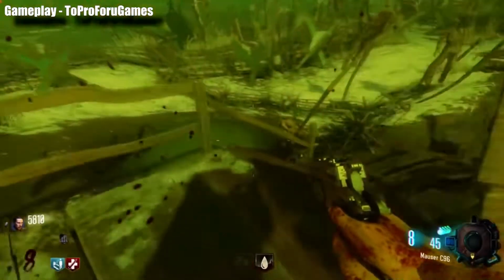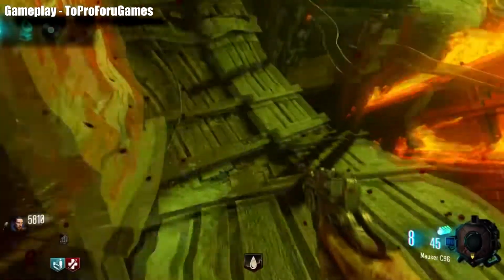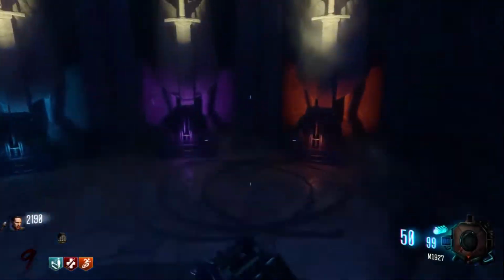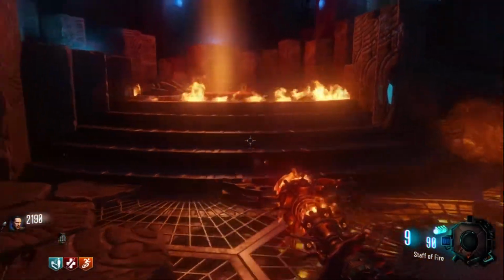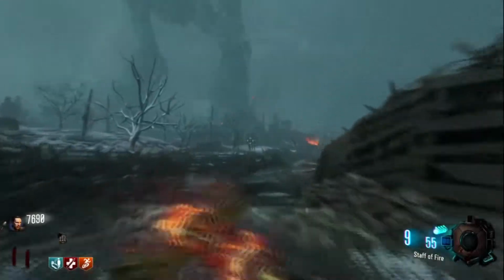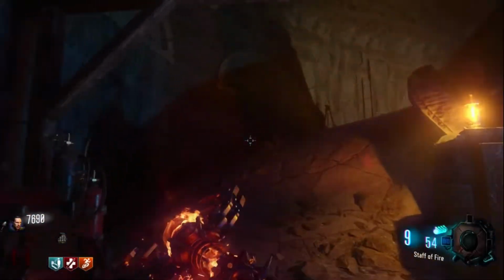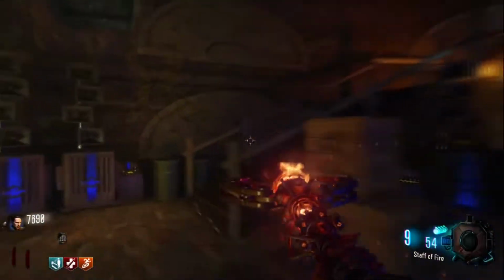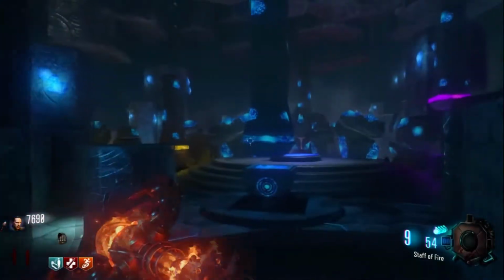ORIGINS *EASY* FIRE STAFF UPGRADE AND BUILD GUIDE! (Zombies Chronicles)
Today I'm bringing you guys the most SIMPLE and EASY guide to getting and upgrading the Fire Staff in "Origins" remastered! If it helped you out then please consider leaving a rating and/or sub! ;)

If you guys wanna see more CALL OF DUTY videos, or if you have any other ideas for games for me to play then let me know down in the comments section! ｡◕‿◕｡

Can I get a Hype in the chat? ̿̿ ̿̿ ̿̿ ̿'̿'\̵͇̿̿\з= ( ▀ ͜͞ʖ▀) =ε/̵͇̿̿/’̿’̿ ̿ ̿̿ ̿̿ ̿̿

TEXT VERSION:

Collect white record to access the lower levels, which is found around the excavation site either right next to PAP, or around the perimeter of the site e.g. by church.

Collect gramophone from under PAP in the excavation site.

Collect fire staff record (near the church either on some boxes between the tank and staircase up, on the benches of the church opposite of the basin where you cleanse the stone for G-Strikes, or on some boxes next to generator 6).

Collect the gem from the crazy place through the fire portal, which is in between spawn and generator 3.

Collect the 3 base staff parts (1st by shooting a glowing red plane in the sky with a gun with bullets, not PAP or explosive, the part will float down next to the soul box closest to the excavation site next to generator 4 and the wind tunnel, this won’t spawn in unless generator 6 is open. 2nd is by destroying the panzer soldat on round 8. 3rd is by powering generator 6 (church) on, after it is turned on the part will spawn in the reward box).

Craft the fire staff in the base of the excavation site by the fire pedestal.

Fire Staff Upgraded (Kagutsuchi's Blood)
Enter the crazy place and get around 25 kills with the fire staff near the fire cups and start getting kills on the fire grates until all 4 are lit up with fire.

Leave the crazy place and go upstairs into the church (generator 6), use the sheet to help you out with the specific codes, but find out what the first 3 codes are going from left to right, ignore the 1 on the right because that will always be 4 so you don’t have to worry about working that out, then once you know the codes go under the church into the tank area and shoot all the torches that correspond to your numbers, remember your 4th number will be the blood symbol so don’t forget to shoot that after shooting your other 3 numbers.

Align the 115 rings in the excavation site, turn all of them red by turning the levers throughout the area.

Then shoot the red glowing orb with the fire staff underneath the 115 rings, after that head over to the crazy place and put the fire staff into the altar where you got the fire crystal from, get around 20 zombie kills with any weapon as long as you’re in the crazy place and eventually you will have the upgraded fire staff!